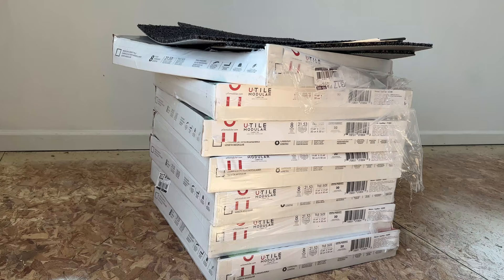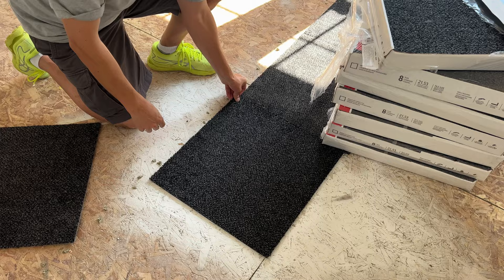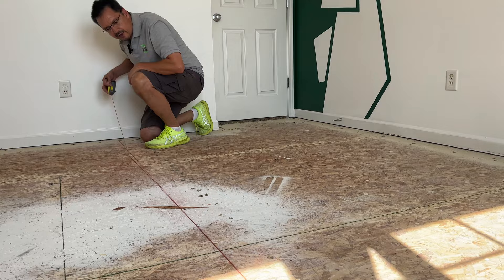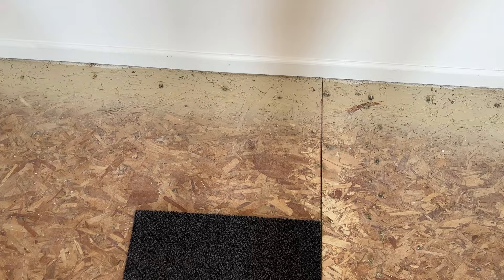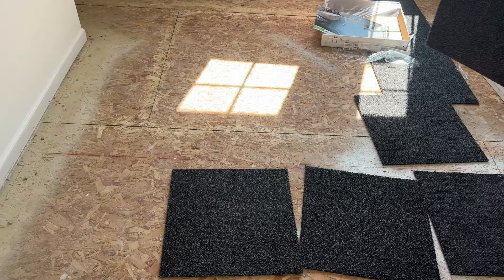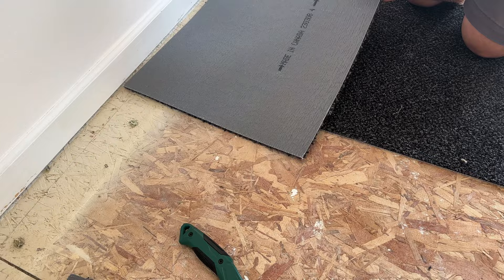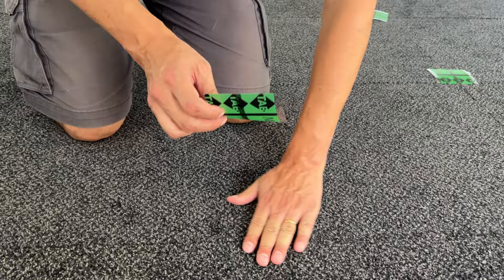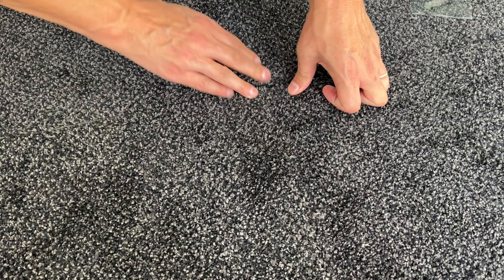New Flooring Made Easy with Carpet Tiles (Installation Guide)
What is the easiest floor to install? Have you ever considered carpet tiles? They have come a long way and are high quality. Many use cases and so easy to install and maintain.